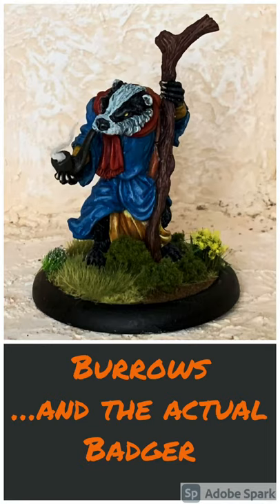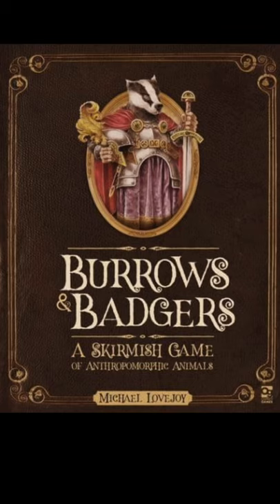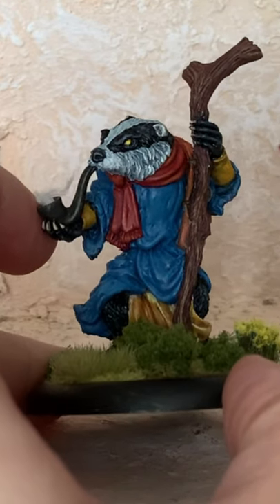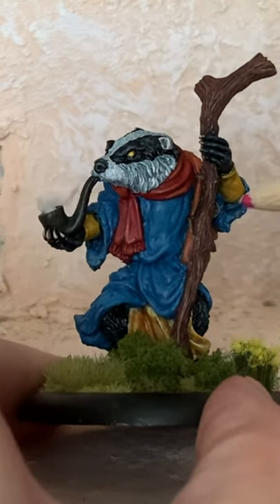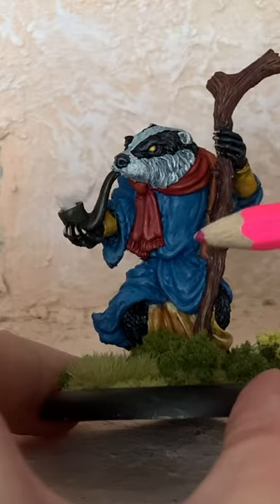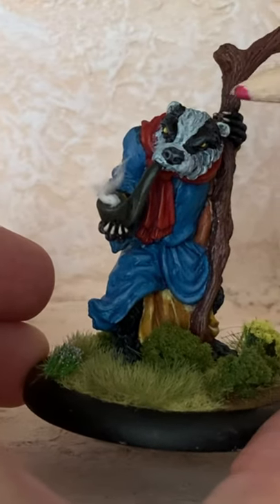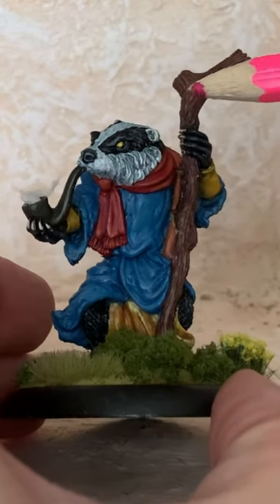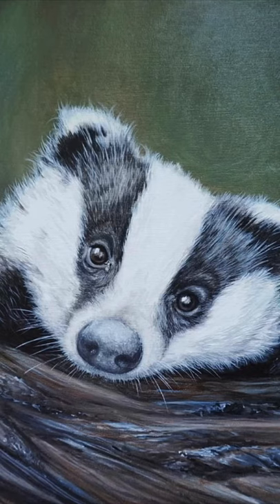“Burrows and Badgers” #3 - release the badger! (Short)